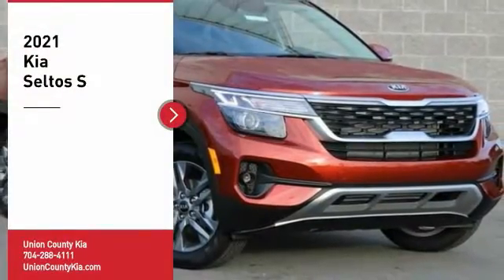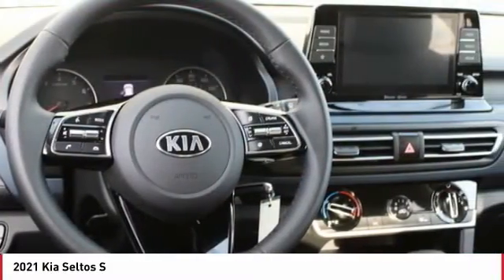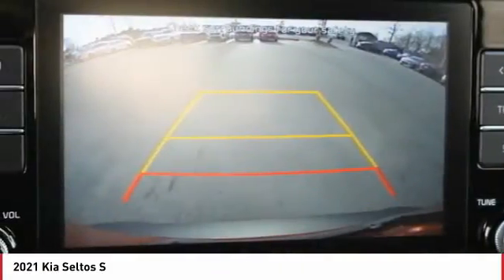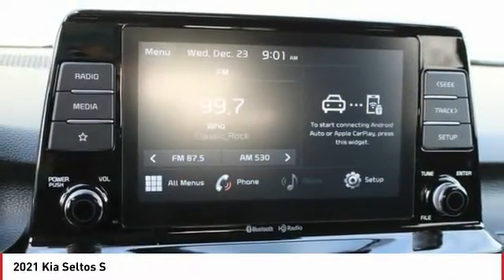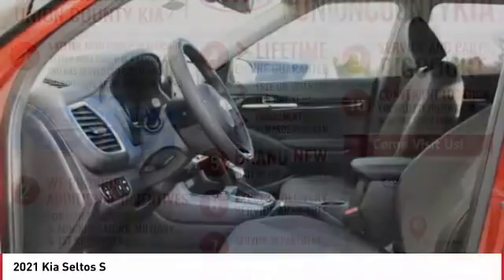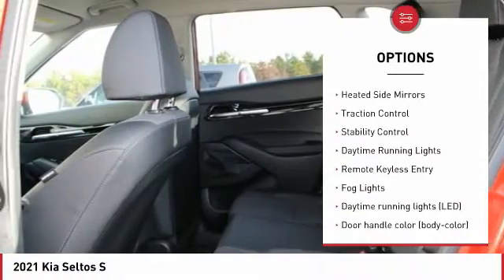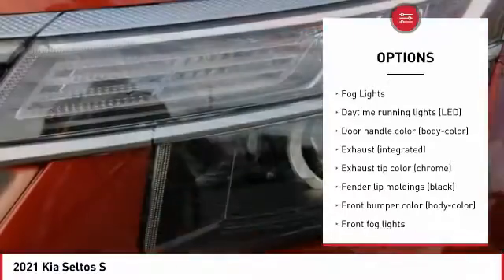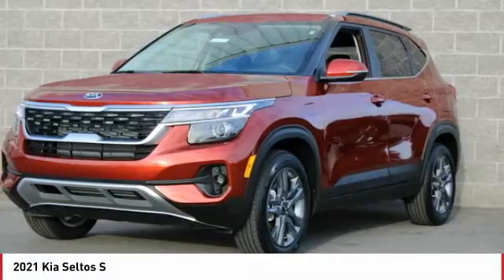2021 Kia Seltos Monroe NC L1172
2021 Kia Seltos S

2021 Kia Seltos S Mars Orange Apple CarPlay, Bluetooth, Android Auto, Rear-Camera Display, Seltos S. 29/34 City/Highway MPGbrbrLet Union County Kia be your #1 Charlotte Kia dealer! We provide the best selection in new and used Kia cars along with superior customer service. We take pride in everything we do and strive to not only to be the best North Carolina Kia dealer but to be the best in the nation. Before you head to CarMax or list your trade on autotrader.com, let one of our professional sales staff offer you the most for your car without all the hassle. And if we do not have the exact Soul, Sorento, Optima, Sedona, Rio, Forte, Cadenza, or Sportage you want we will get it for you in the shortest amount of time. Or, or come see us at 4712 W HIGHWAY 74 MONROE, NC, 28110. Located off Highway 74 and minutes from i485 **Internet pricing available only to internet customers who present this printed offer. Dealer retains all factory rebates and incentives. Rebate and all incentives are included in special internet price. Customer must qualify for all included rebates and incentives. (Rebates includes financing cash through Kia Motors Finance and competitive or loyalty rebates) Tax, tag, dealer installed accessories, and administrative fees excluded. Subject to prior sale prices may be changed without notification.